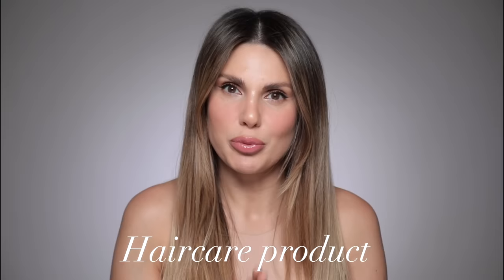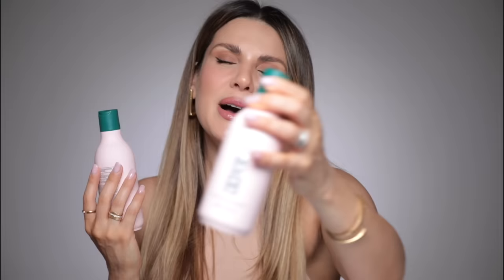My hair never looked better and it's thanks to these products | ALI ANDREEA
COCO & EVE | Like a Virgin Super Hydrating Cream Conditioner

COCO & EVE | Like A Virgin Super Nourishing Coconut & Fig Hair Masque

OLAPLEX | No. 4P Blonde Enhancer Toning Shampoo

KÉRASTASE | Chroma Absolu Soin Acide Chroma Gloss High Shine Rinse Treatment

BYREDO | Bal D'afrique Hair Perfume ( another scent that I love unfortunately the one mentioned is not in stock)

HUDA BEAUTY | Kayali Déjà Vu White Flower 57 Scented Hair Mist

►  FAVORITE PRODUCTS

USE CODE: ALIANDREEA

USE CODE: ALIANDREEA

USE CODE: SHOPAA